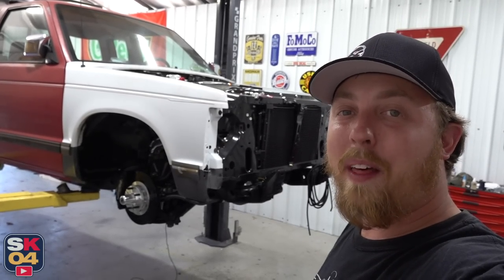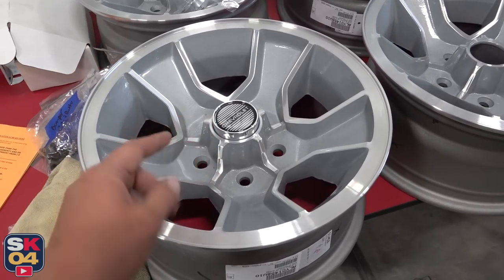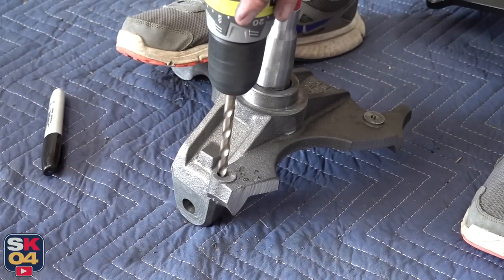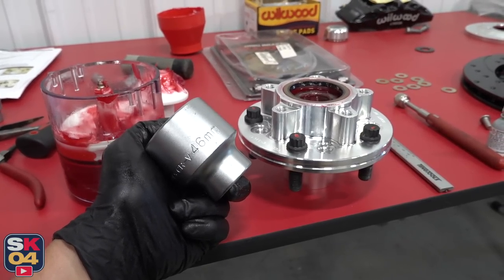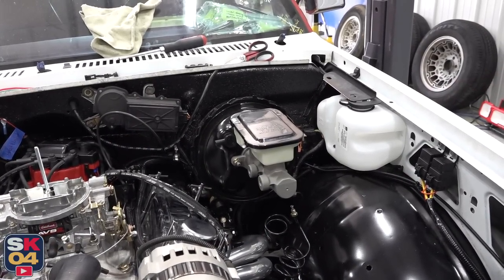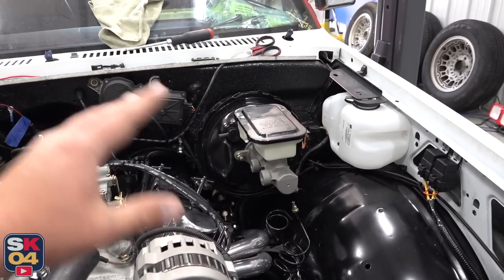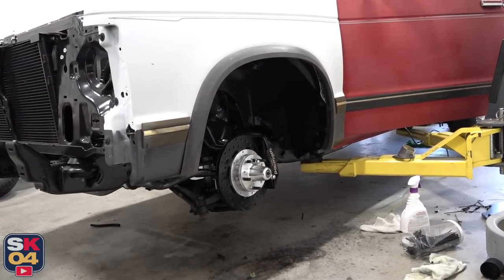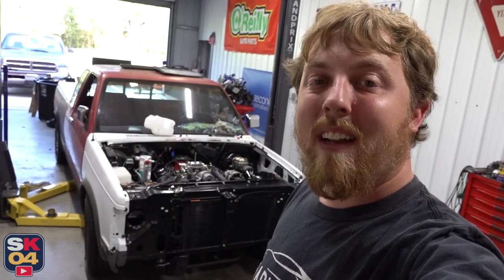Installing Beefy 6-Piston Brakes And Old School Chevy Wheels! S10 Restomod Ep. 14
A huge thanks to O'Reilly Auto Parts for the support!

In today's video, I'll installing a set of beefy Wilwood front brakes with 6 piston calipers and fitting the new wheels and tires!

Kyle